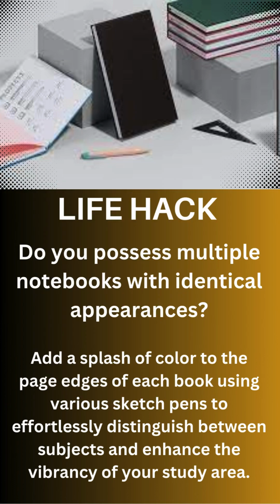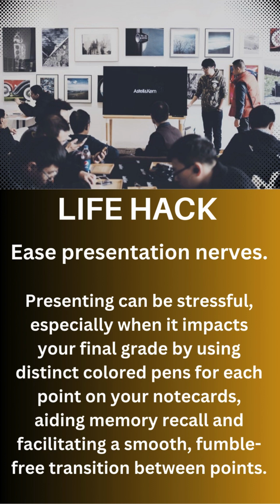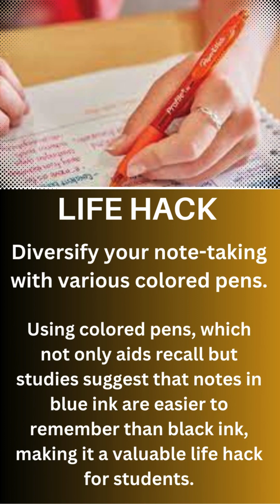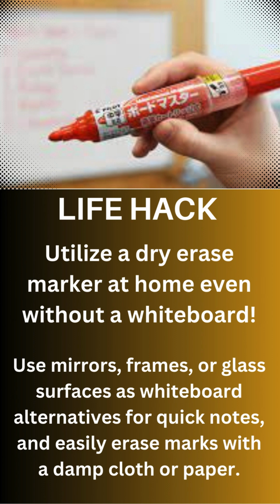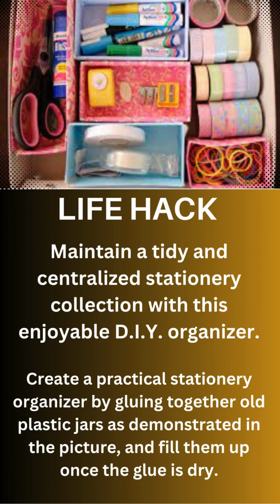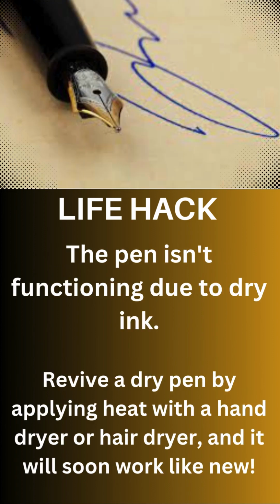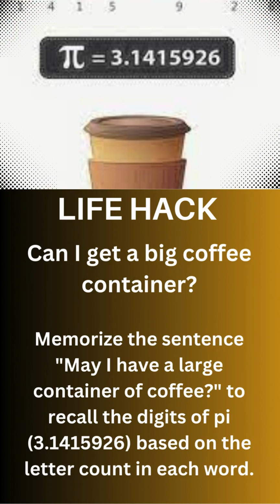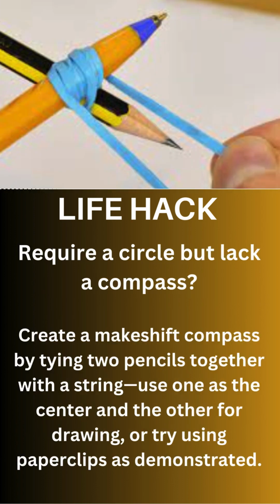School Life Made Easy 25 Amazing Hacks Every Student Should Know!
Transform your school life with these 25 incredible life hacks designed to make your student journey a breeze! In this video, we share practical tips and tricks to help you navigate the challenges of school successfully. From study strategies to time management, watch now to discover the secrets that will empower you to thrive in every aspect of your student experience. Say goodbye to stress and hello to a well-balanced and successful academic adventure!